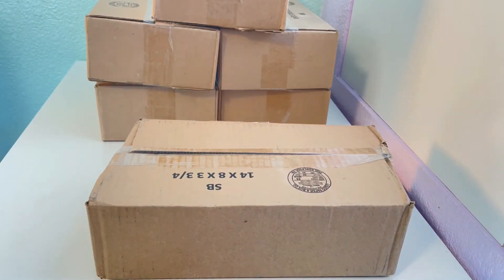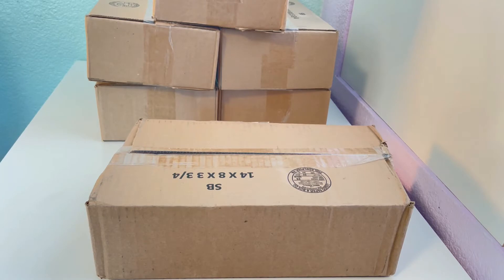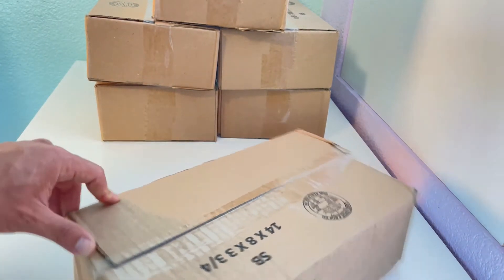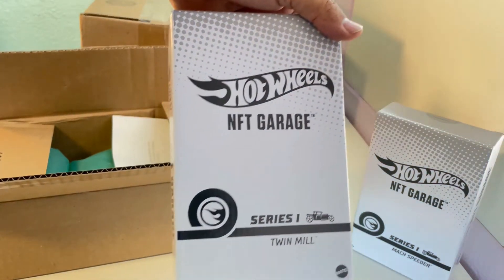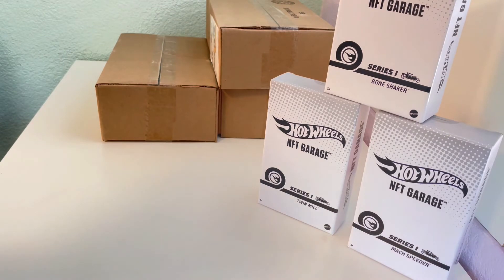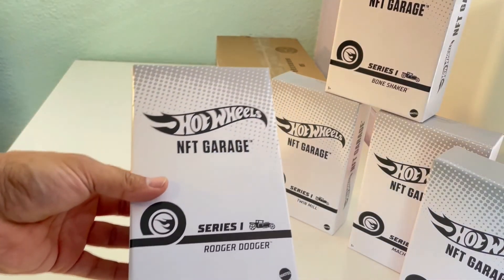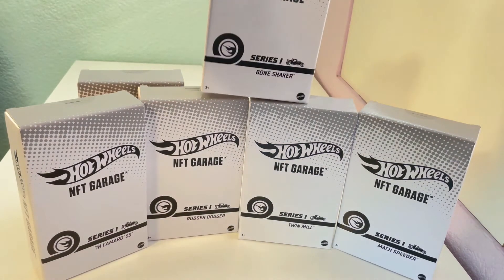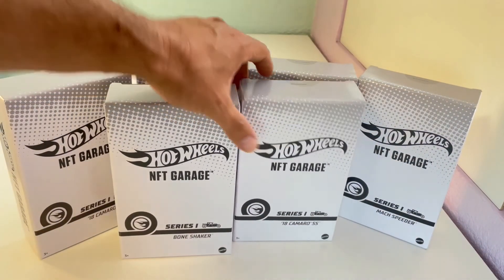Hotwheels NFT Series 1 Physical Product unboxing. NFTH Boneshaker Included.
Hotwheels NFT Series 1 Physical Product unboxing. In this video I will be unboxing the actual redeemable hotwheels nft series 1 car set. All 4 premium models and 1 nfth. It will be the most rare bone shaker hotwheels with only 396 pieces minted in this series as well as all 4 premium models rodger dodger,  Twin Mills, 2018 Camaro and the Mach speeder with only under 1200 of those minted. I will also let you know how long it took to finally get my physical product from hotwheels after redeeming the nft token.